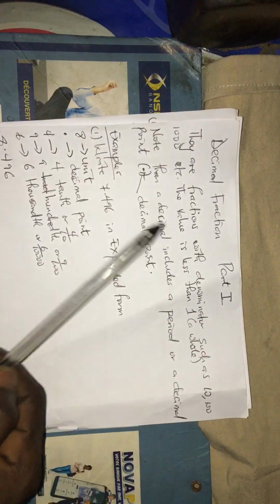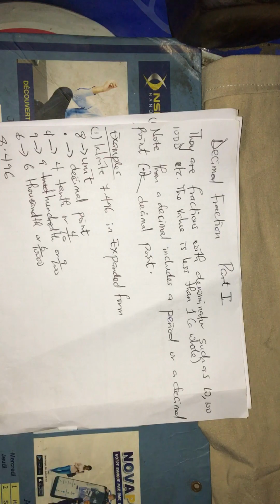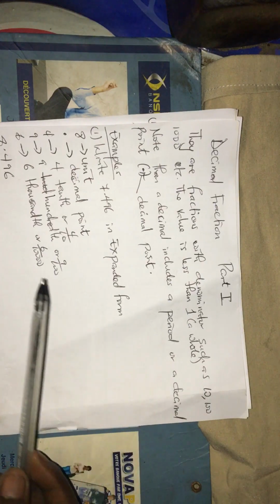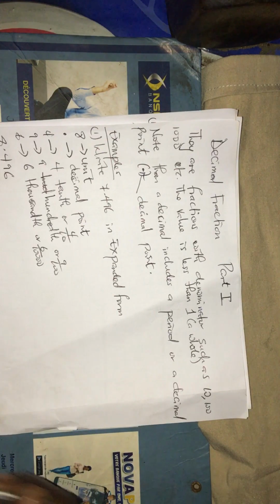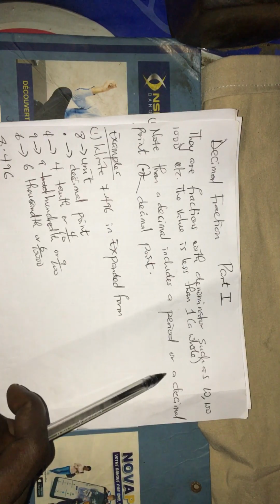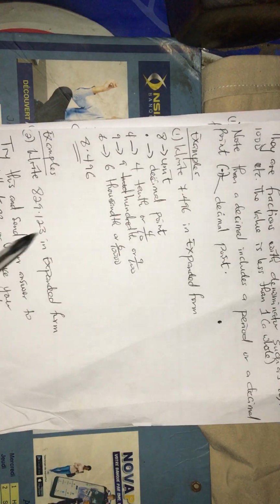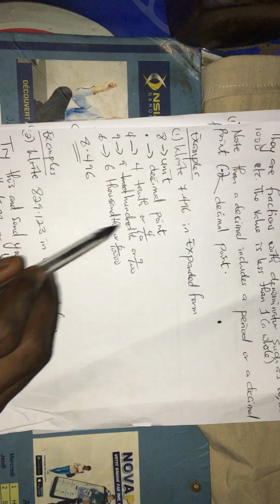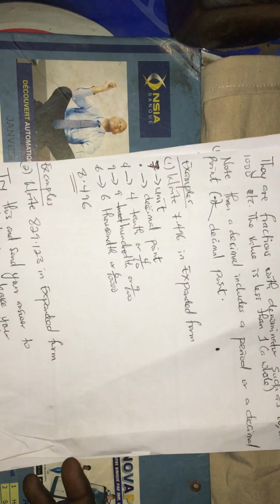Decimal Fraction part I